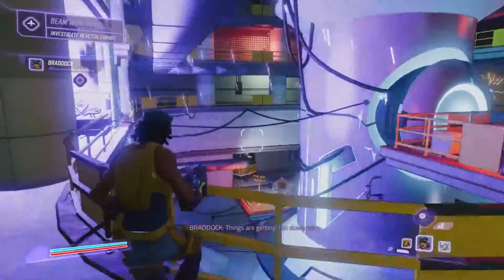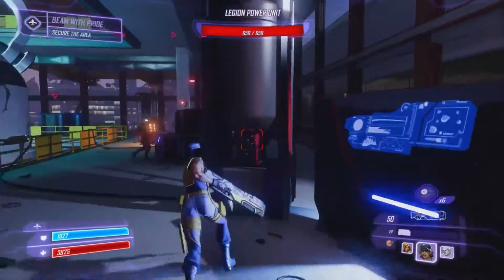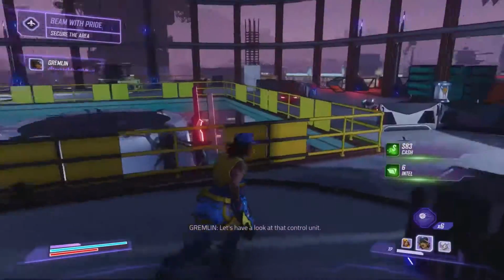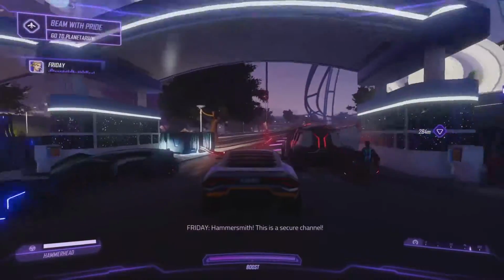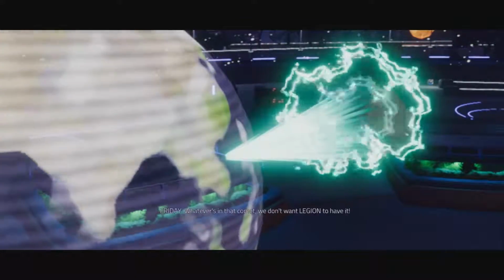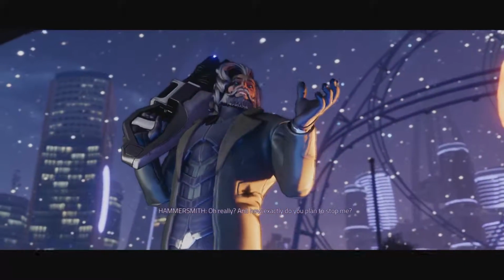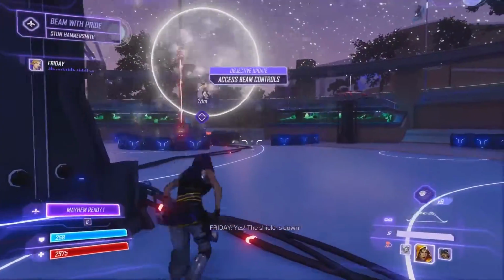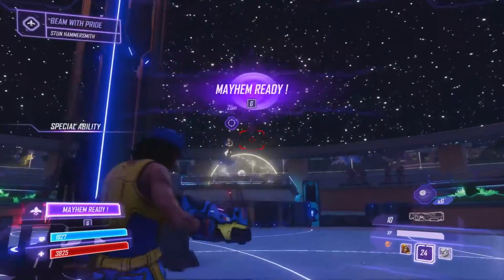Agents of Mayhem Gameplay Walkthrough Part 17: Beam With Pride | No Commentary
In a simultaneous global assault, LEGION has taken control of the nations of the world and the only force left to stop them is MAYHEM. Led by the mysterious and no-nonsense Persephone Brimstone, MAYHEM’s elite Super Agents are called to the city of Seoul, South Korea. Led by LEGION Minister Doctor Babylon and his diabolical lieutenants, a nefarious plot is set in motion to build a world-altering device that will grant unrivaled power to the supervillain organization. In order to stop LEGION and take back the world, the Agents of Mayhem will traverse a sprawling urban battlefield from the ground to the rooftops and team up as a super-agent collective to stop LEGION at any cost.
Success is far from guaranteed and collateral damage will be substantial, but it’s all in a day’s work for the Agents…

Platforms: PC/PS4/XB1